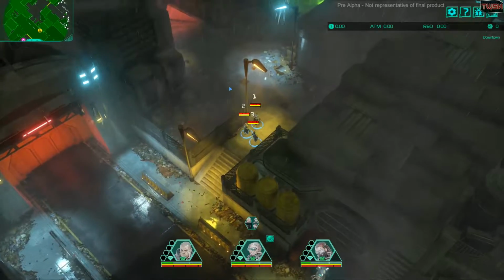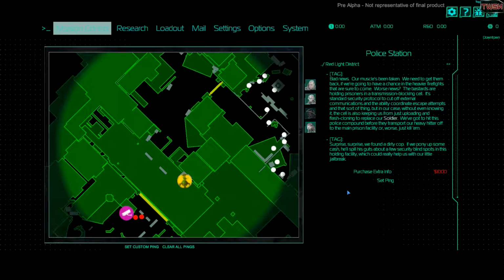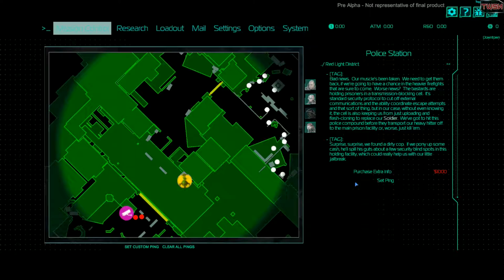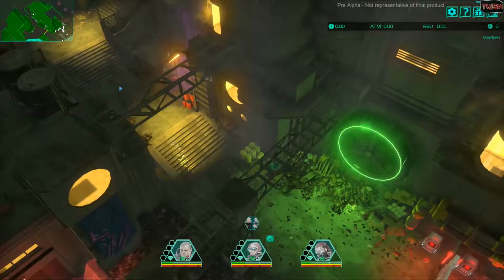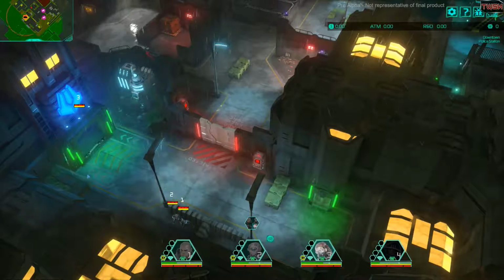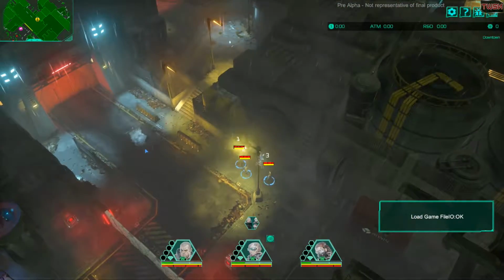Satellite Reign - Police Station Bug?!?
After the tutorial, I continued with Satellite Reign (v0.2.10) Police Station mission to pickup my missing team member. This was the same mission I recorded when the Pre-Alpha was released. I wanted to showcase the updates and changes between the versions.

However, something is wrong. When I sent the Hacker in the holding cell to retrieve the Infiltrator, both of them got stuck. I restart the mission and try a different path in the station thinking I missed an unknown trigger. Nope, same result.

I discuss the issue on the video near the end. The Hacker and Infiltrator are in the wrong positions on the screen. I think the array that controls the individual characters is confused once the new element (Infiltrator #3) is added.